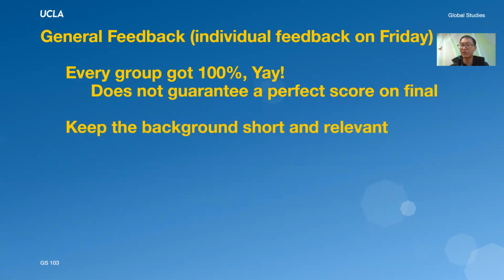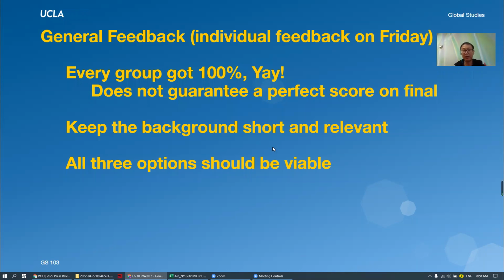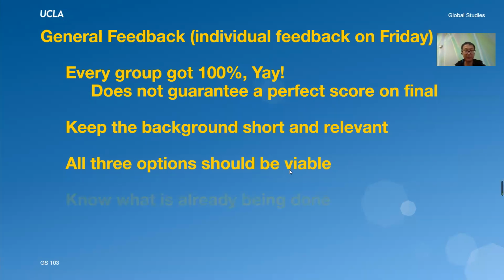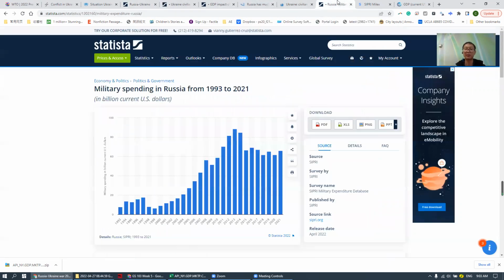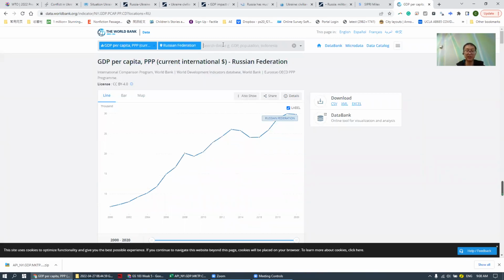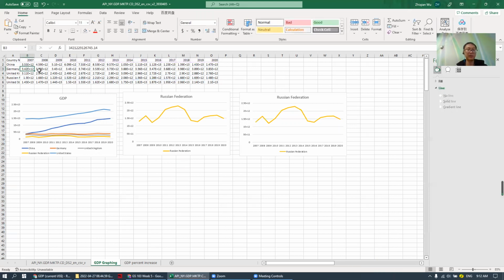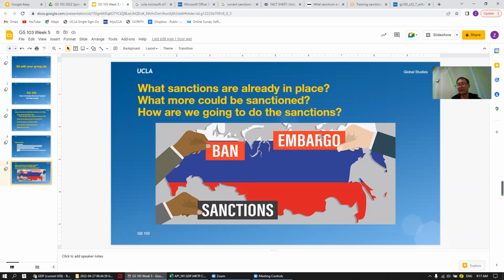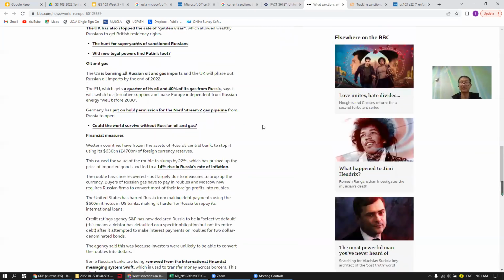GS 103 Week 5 Section